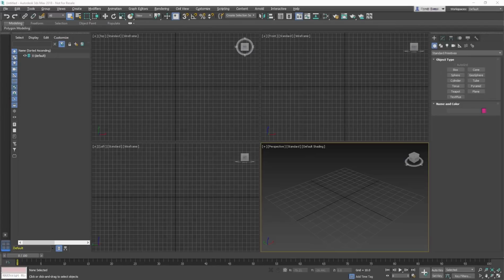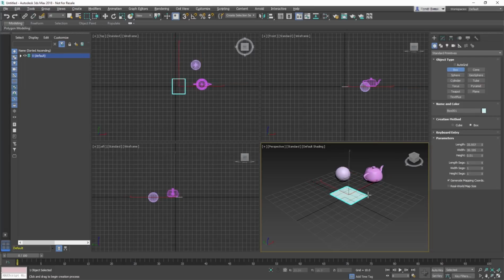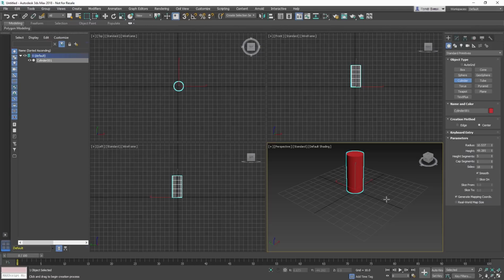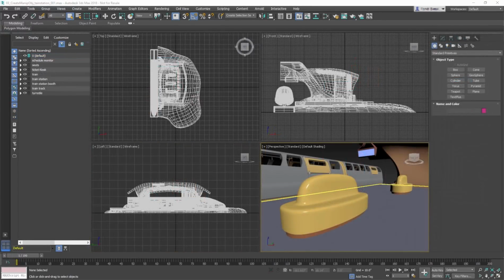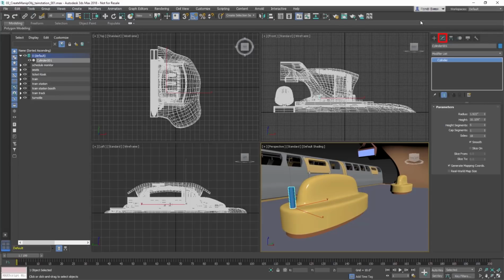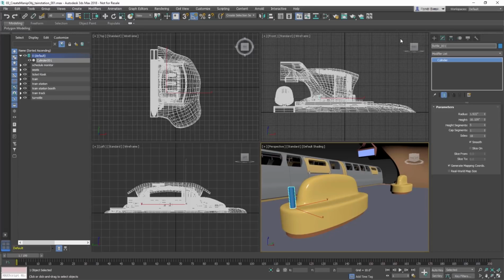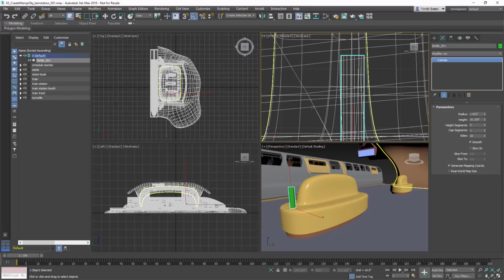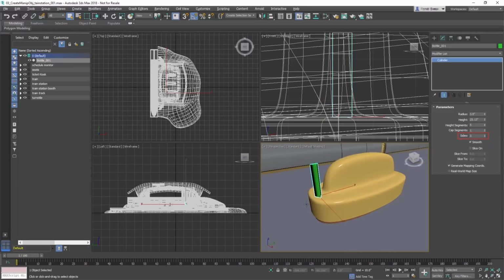3ds Max Lesson 03 Object Creation